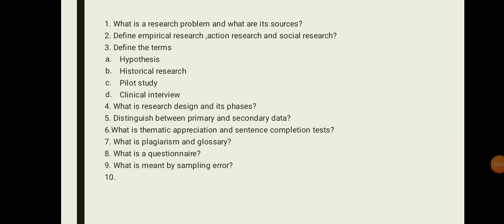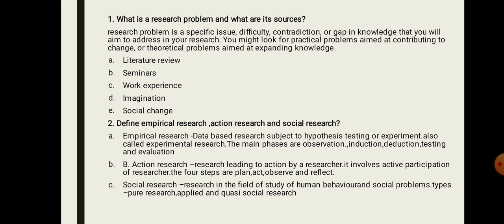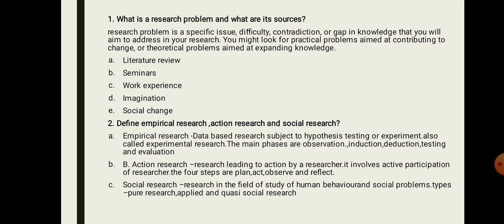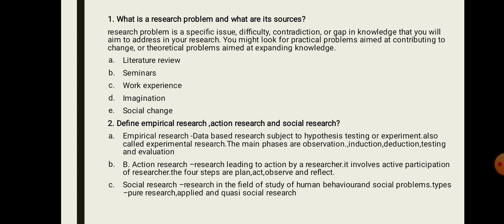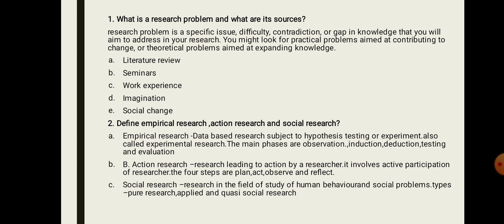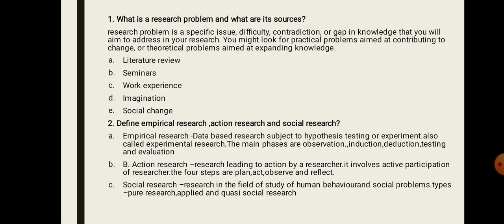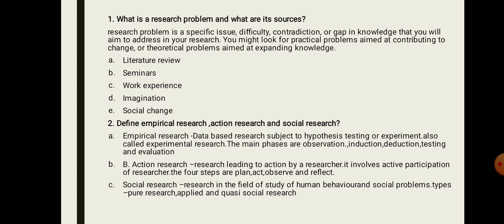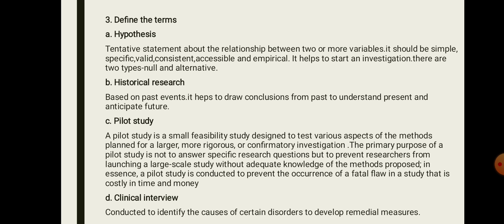Sample Questions and Answers on Research Methodology-Part 1 BBA 3rd sem ,MG University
Research problem and sources
Empirical,Action and social Research
Clinical Interview,Hypothesis, Historical research and pilot study